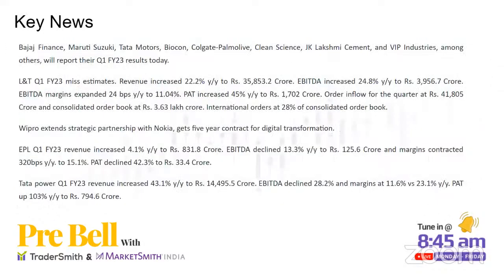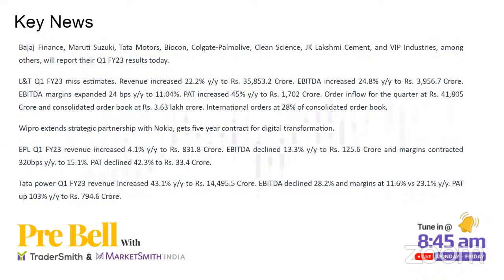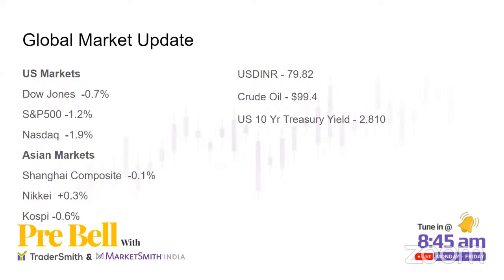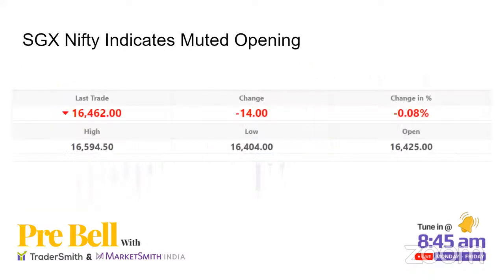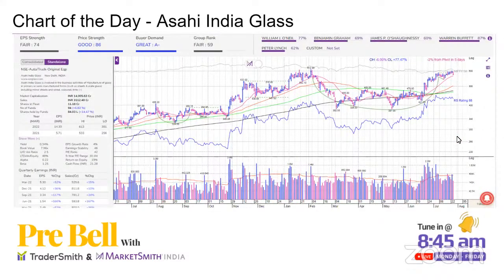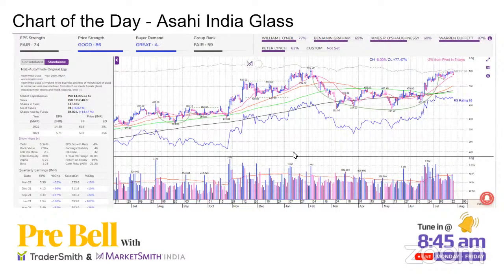Pre Bell with William O'Neil India | July 27, 2022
Vaqar Khan of MarketSmith India shares insights on the Nifty 50 chart, it's probable opening, and the quarterly results of companies such as Tata Power, L&T, EPL, and more. He then discusses the news of Wipro extending the contract with Nokia for digital transformation, the global market updates, the muted opening of the SGX Nifty, and the sectoral view. Chart of the day: Asahi India Glass.